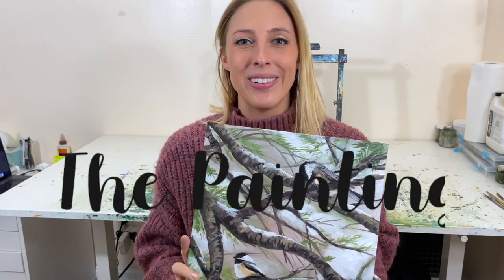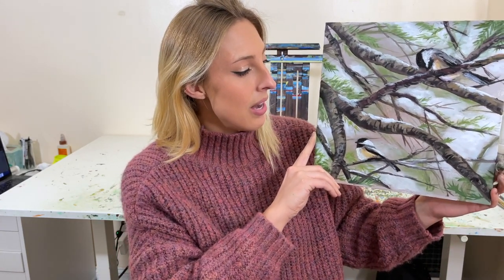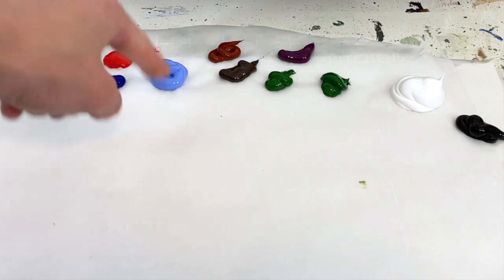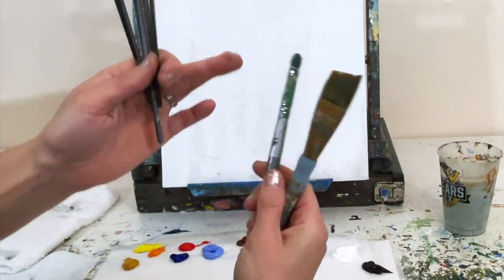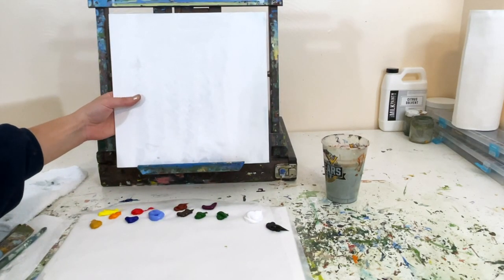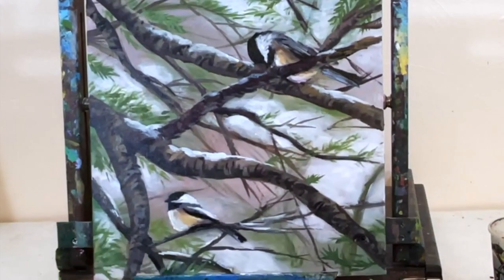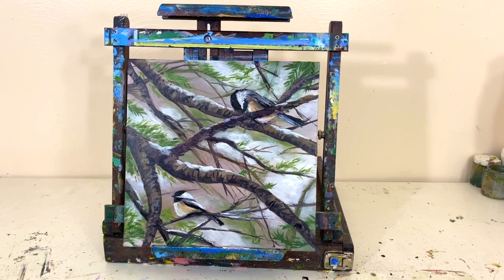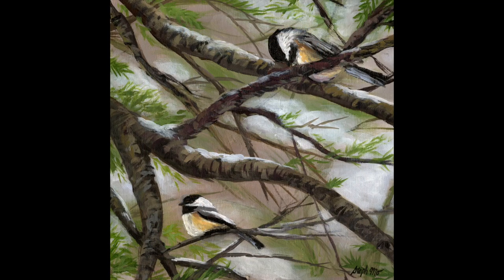Winter Chickadees Acrylic Painting Tutorial in REAL TIME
Hi Painting Friends!  Enjoy this chickadee acrylic painting tutorial!  I have been thinking about completely removing the music from the painting tutorial part of my videos and tried it out in this video. People that follow along with the tutorial: Leave a comment to let me know if you like my tutorials more with music or without music.  I appreciate your feedback! :)

Thanks for joining me today!  I am a professional fine artist from Pittsburgh, PA with a focus on contemporary realism landscape painting.  I have been painting since 2002!  I received formal art education from the University of Pittsburgh- In 2012 I received my BA in Studio Arts.  Today, I sell originals and prints of my artwork to public and private collectors across the United States.  I'm well known for my golf landscape paintings and paintings of national park landscapes.

Citrus Solvents Safe Paint Thinner